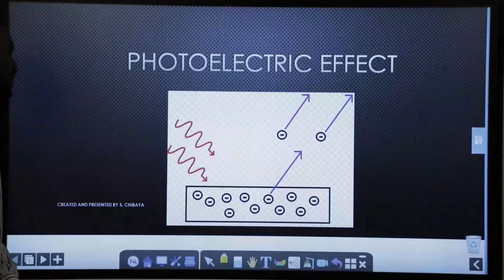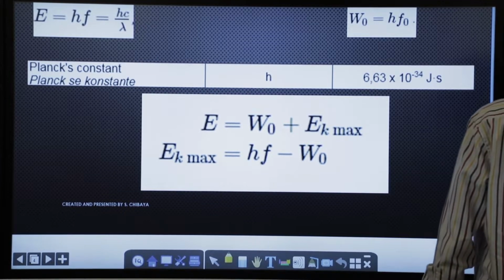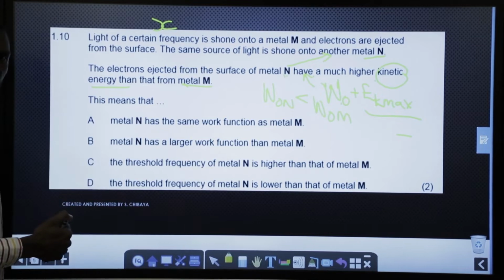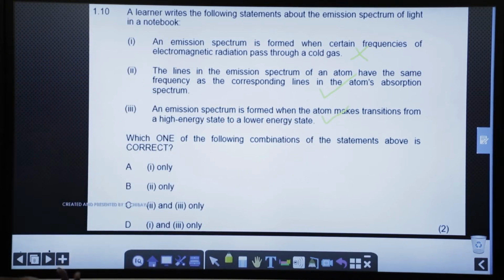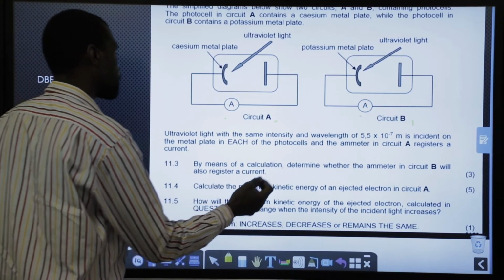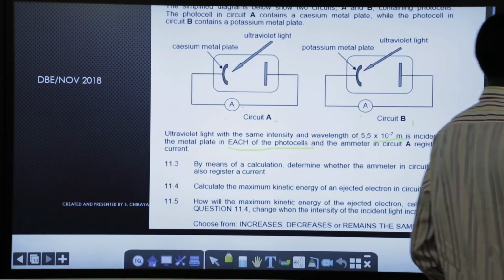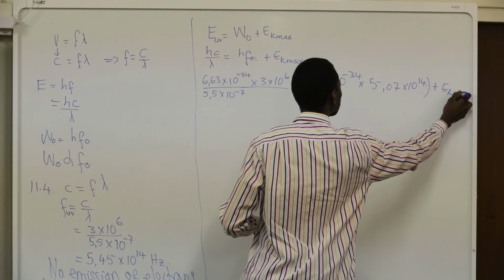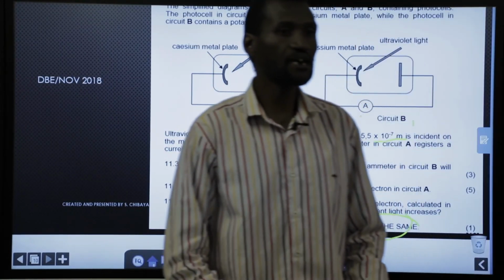Matter and Materials Photo electric effect